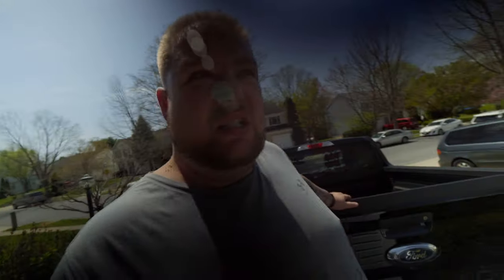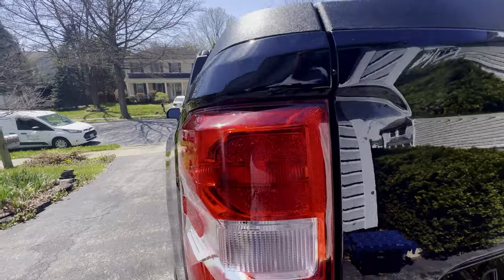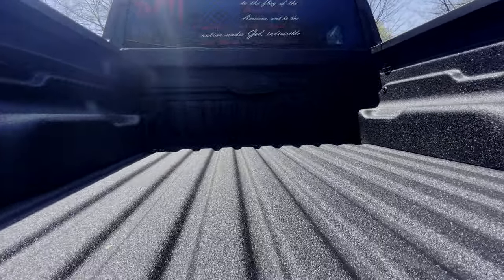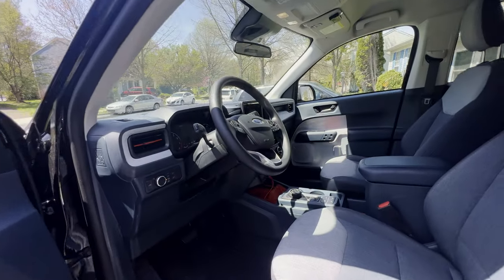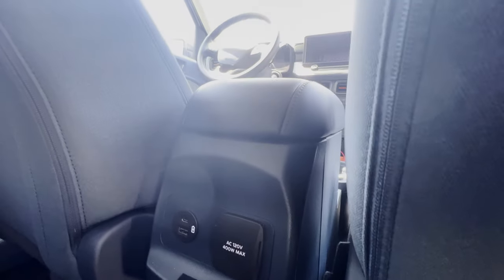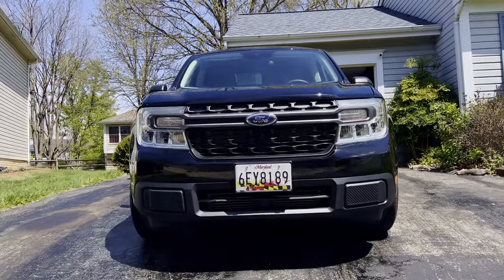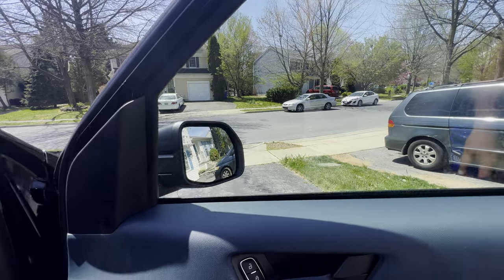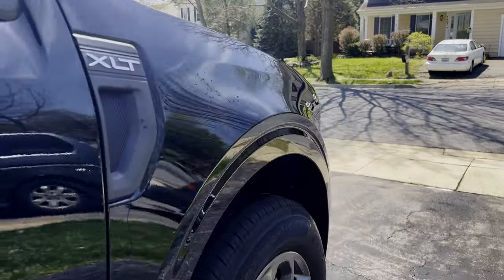Ford Maverick 1 Month Later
My thoughts 1 month, 2500 miles later